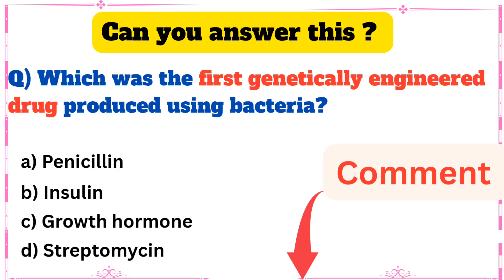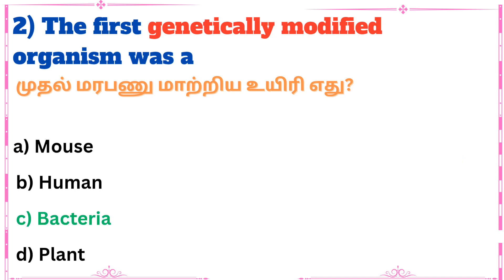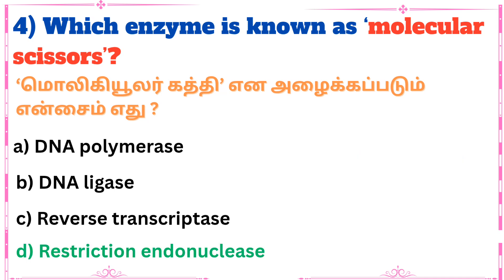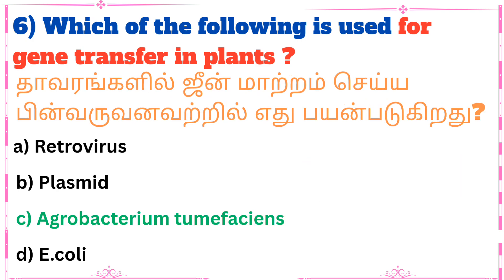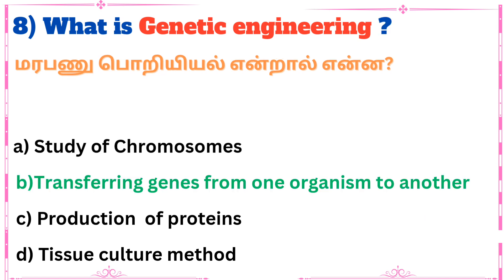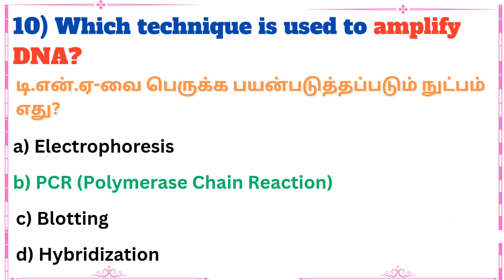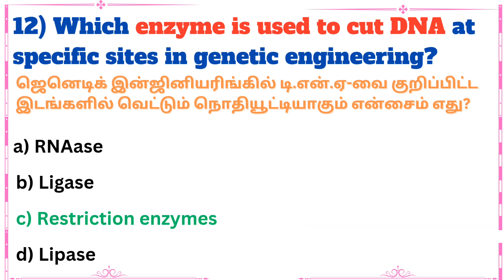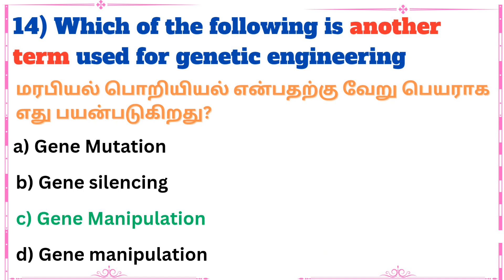🧬PG TRB Botany | Genetic Engineering basic concepts MCQs in Tamil & English | Unit 10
Welcome to Smart Step Studio!
In this video, test your knowledge of Genetic Engineering – Basic Concepts like gene manipulation, rDNA technology, gene cloning, and more. Perfect for PG TRB Botany, CSIR-NET, and other life science exams